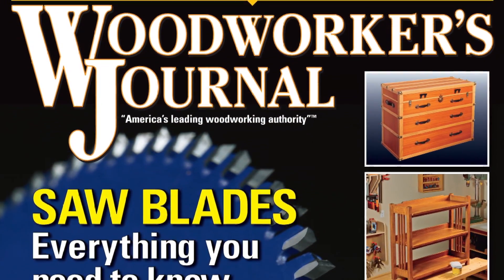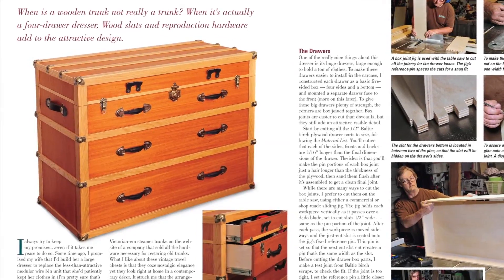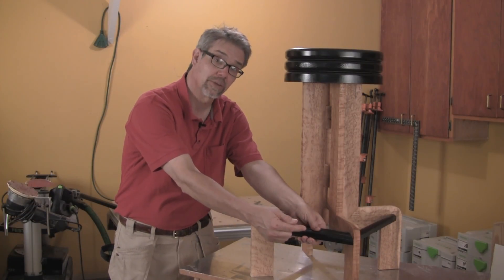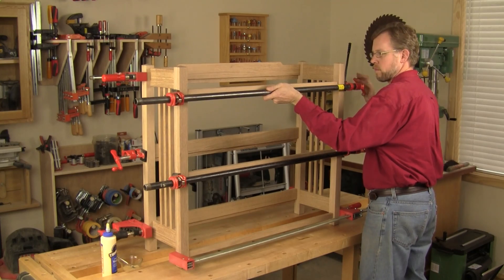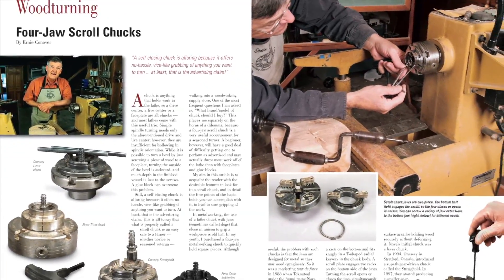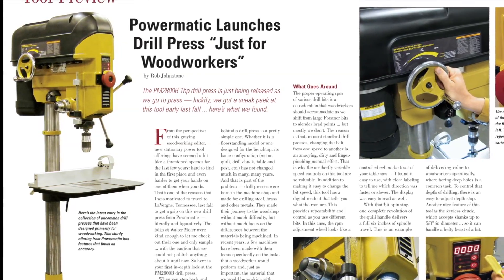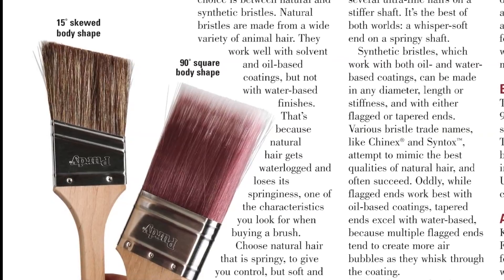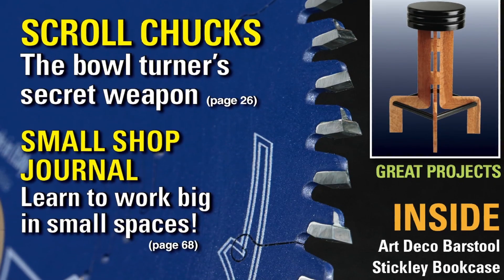January/February 2013 Issue Preview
The January/February 2013 issue of Woodworker's Journal magazine contains plenty of content to keep you busy in the shop during winter months and beyond.